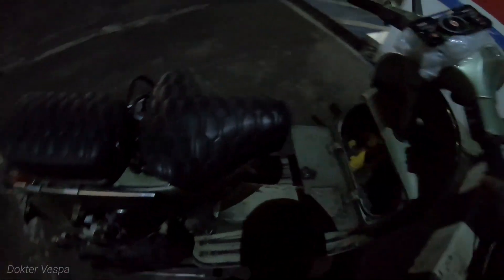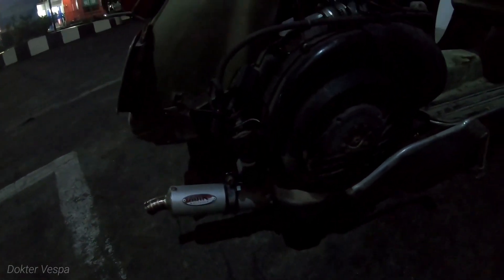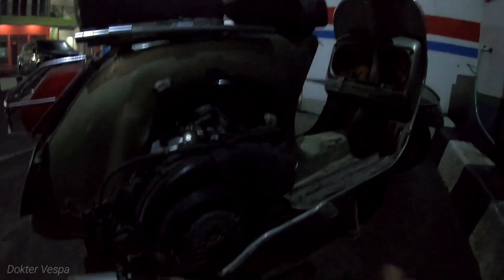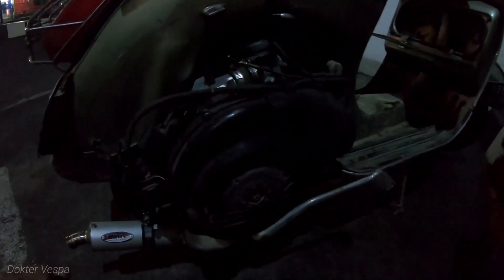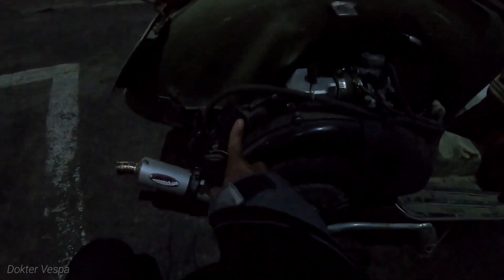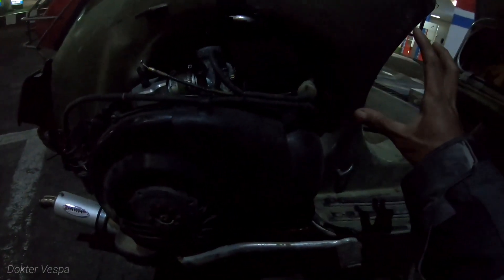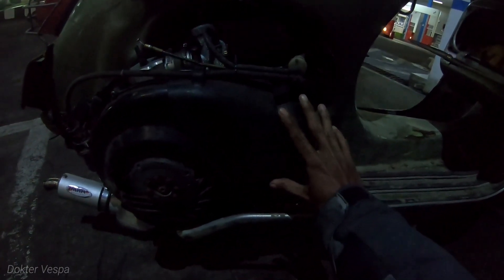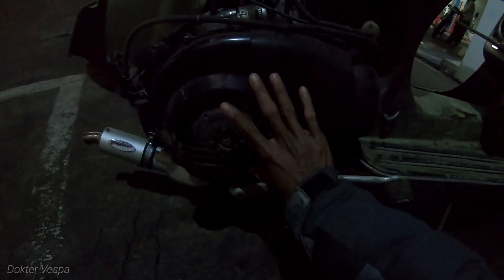Bos MHR ahirnya kencang juga dengan knalpot desain terbarunya // Dokter Vespa